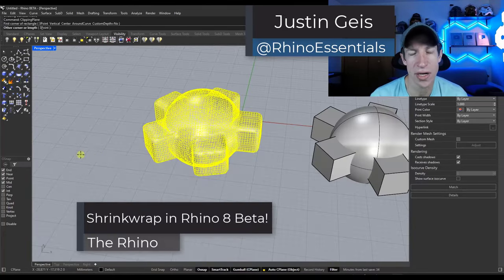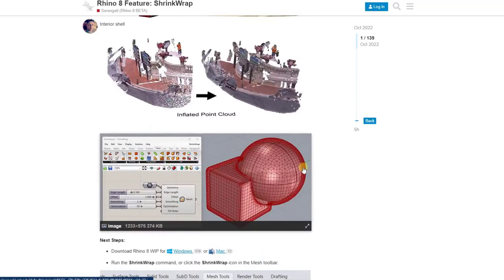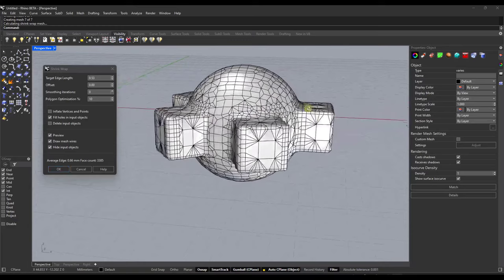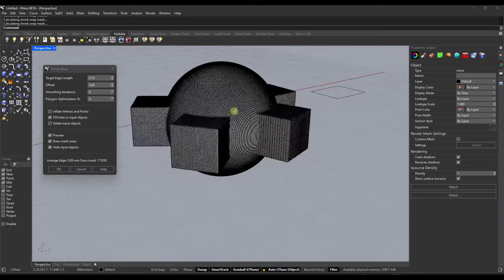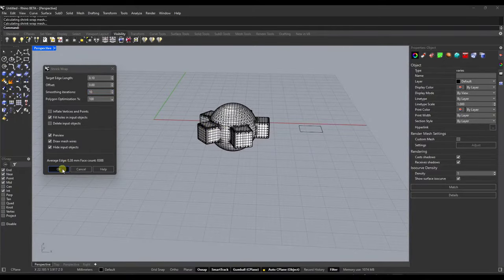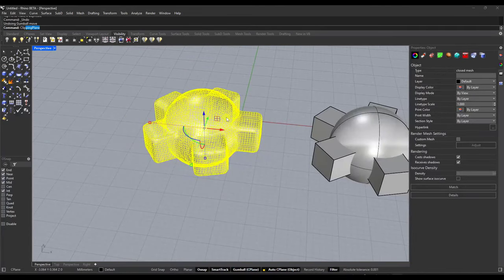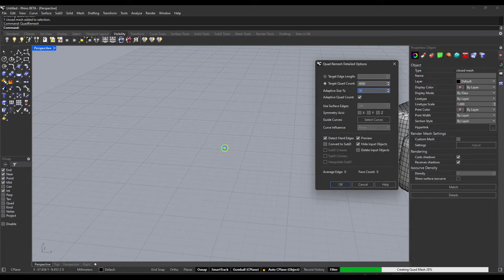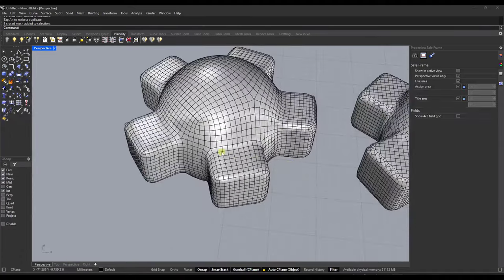A NEW Rhino 8 Tool is Here - SHRINKWRAP!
In this video, we check out the new Shrinkwrap tool coming in Rhino 8!